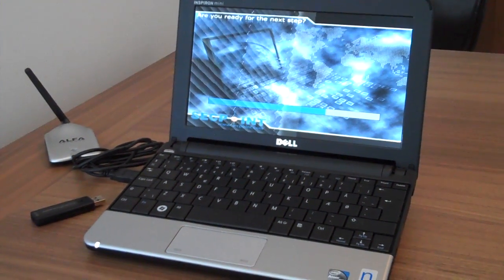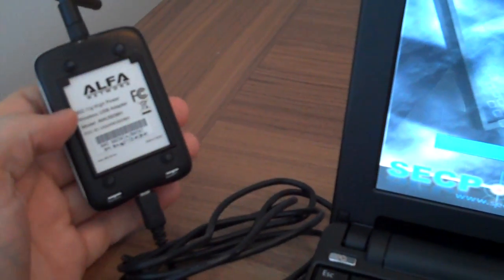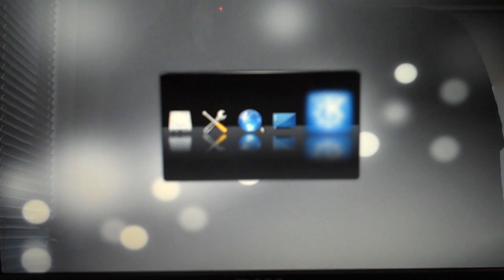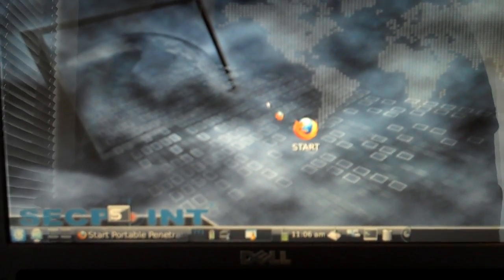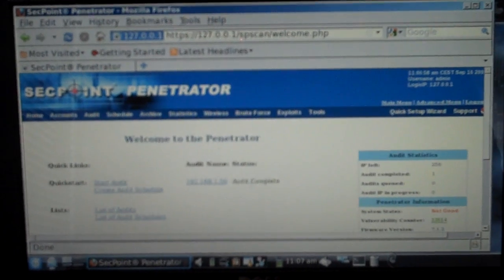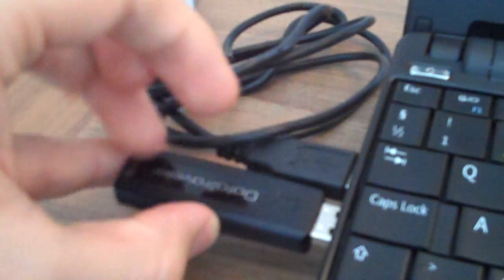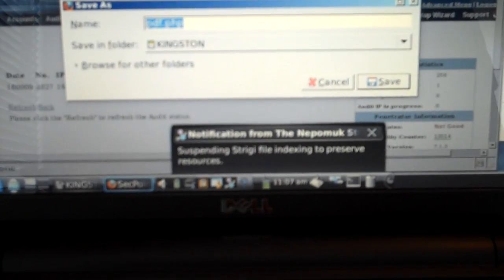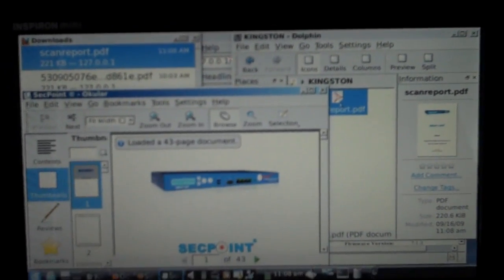Portable Penetrator 8 IP based on Dell mini 10v netbook bootup and download of PDF report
Portable Penetrator 8 IP based on Dell mini 10v netbook bootup and download of PDF report. To get a free security scan please